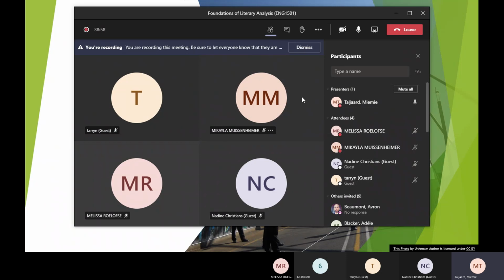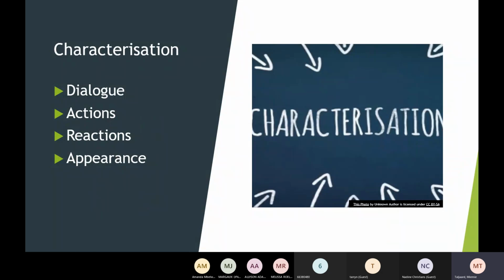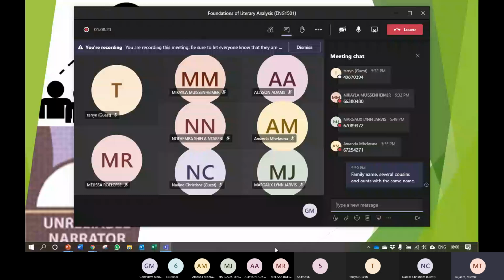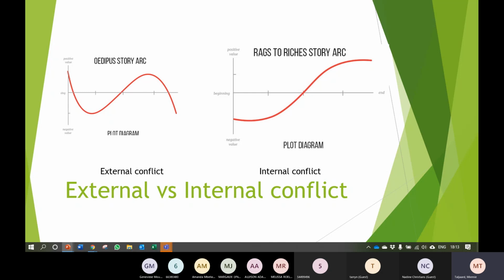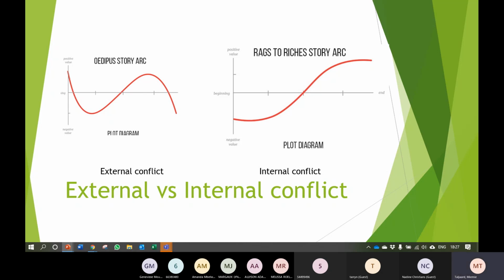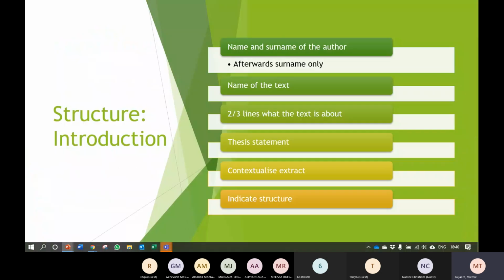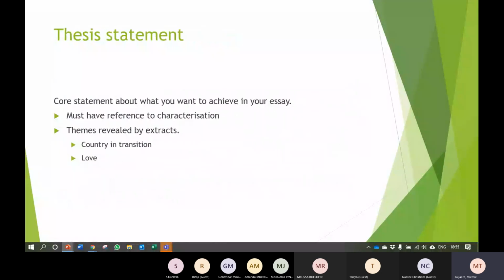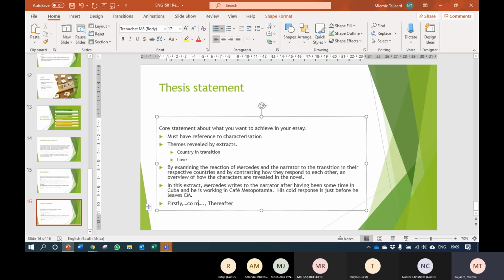Foundations of Literary Analysis ENG1501 05 Oct 2020